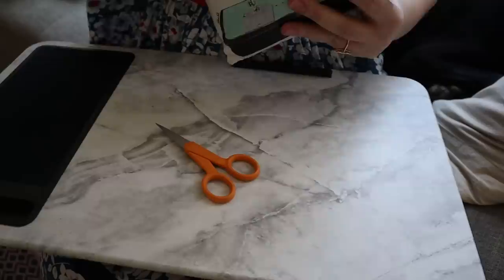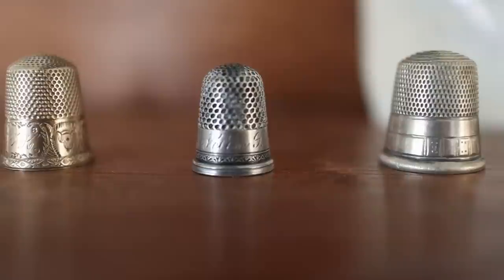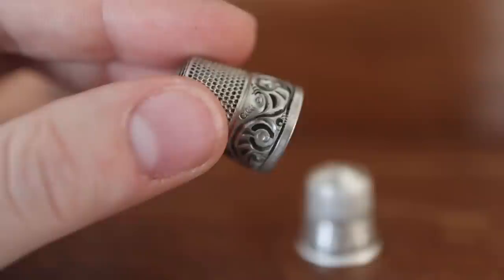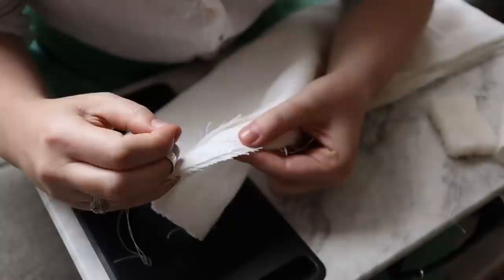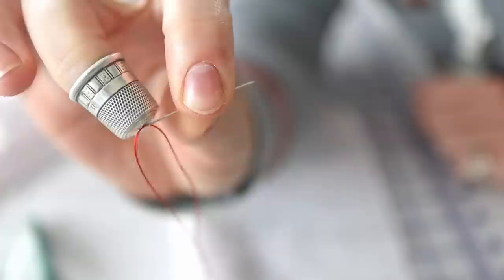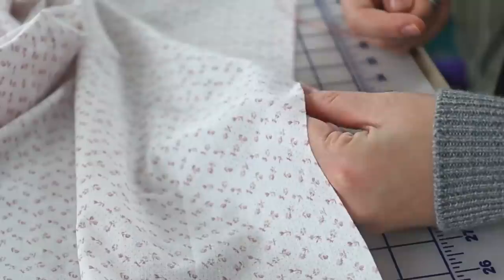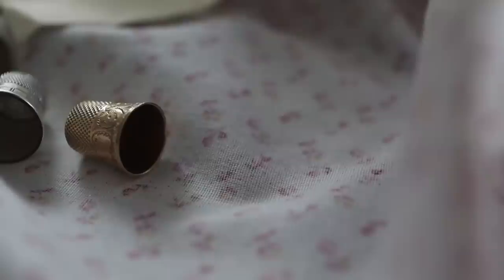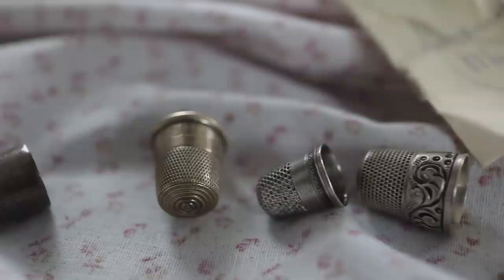How to Sew with a 🔥METAL🔥 Thimble || Improve Your Hand-Sewing Technique || CoCoVid 2020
The ability to sew with a thimble (especially a metal one) has slowly disappeared over the past 50(ish) years, and as a result, one of the most important tools in our sewing kit has gone missing. However, sewing with a thimble is an easy and fast way to up your dressmaking and seamstress skills, will help you maintain a proper hand-sewing technique, and make it so you can hand stitch quickly and for longer periods of time.

So, in this video, I'm going to get very *passionate* about using metal thimbles, talk about thimble sizing, what finger your thimble should go on, and how to sew with a thimble (I demonstrate how to sew a running and basting stitch, and how to sew a hemstitch by hand). If you're ready to up your sewing game - then let's do this!

(Also, a metal thimble makes for a great little festive hat if you ever want to flip someone off with pizazz. just saying...😂)

Size Chart (Why is everything related to metal thimbles stuck in 1990s Geocities hell?)

📚Further Reading:

The American Duchess Guide to 18th-Century Dressmaking
The American Duchess Guide to 18th-Century Beauty
Couture Sewing Techniques

(This email goes directly to my management and not to me.)

**I am a participant in the Amazon Services LLC Associates Program, an affiliate advertising program designed to provide a means for me to earn fees by linking to Amazon.com and affiliated sites. Thank you.❤